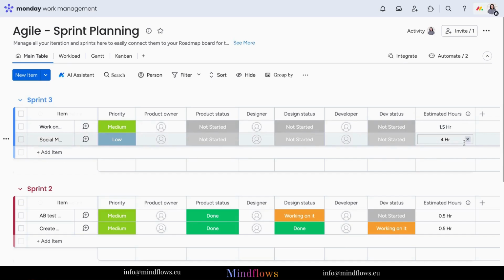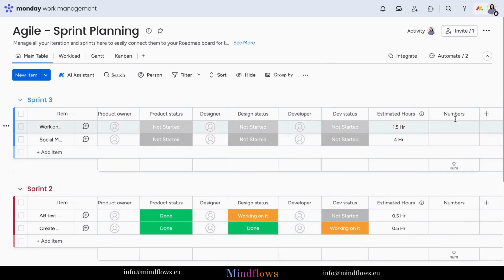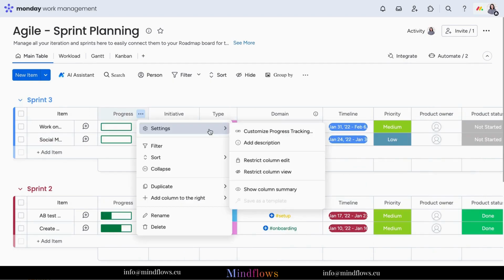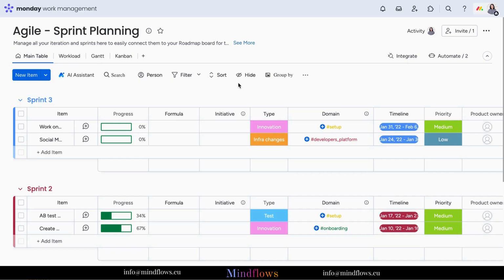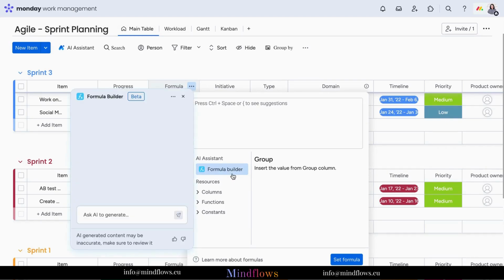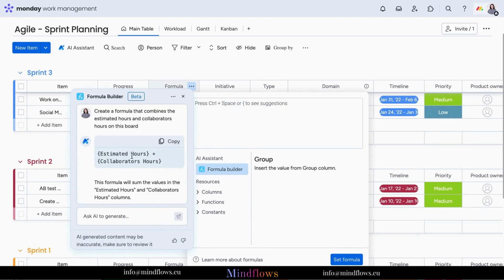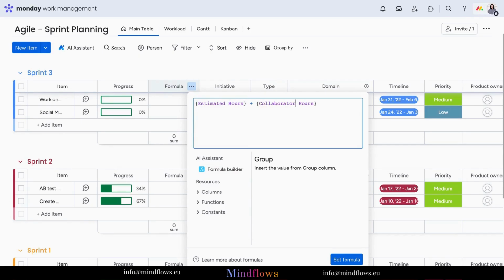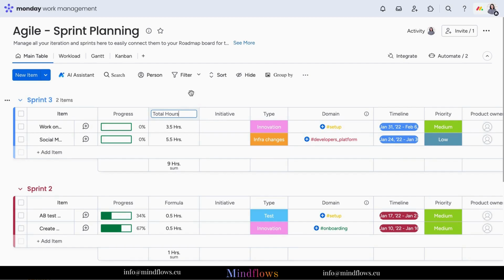Monday.com Tutorial | Formula AI Builder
In this video, you will learn about the Formula AI Builder on Monday.com and be able to:

💎 create personalized formulas

💎 automate calculations and reduce errors